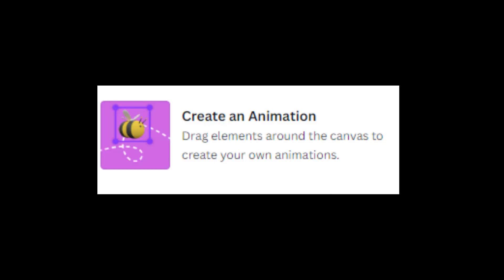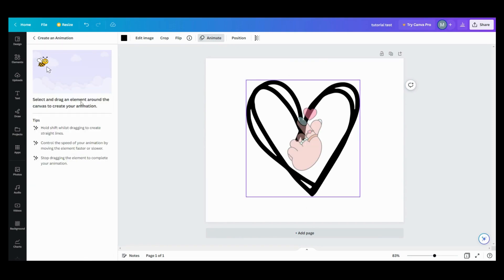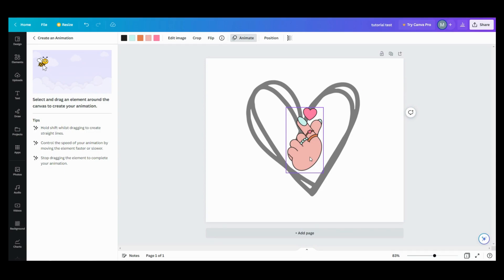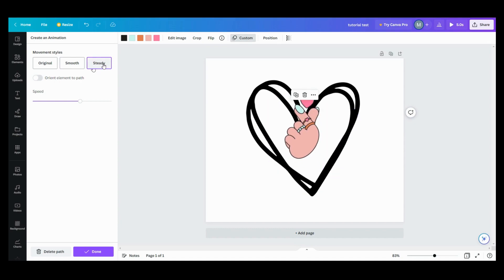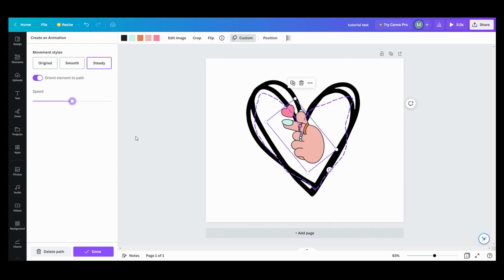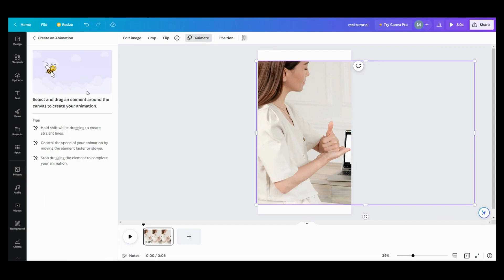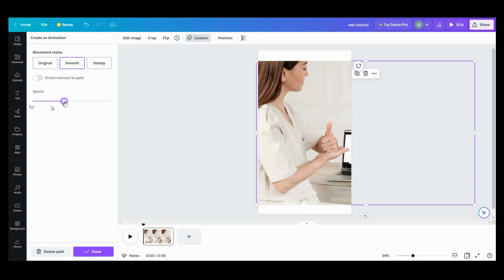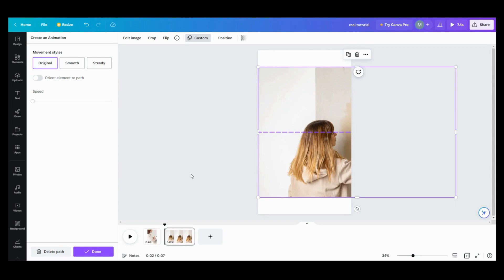How to use the New Animation Tool in Canva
Did you know Canva now has an animation tool where you can create your own animation with elements and text? This tutorial will how to use this feature with a free account and how easy it is to use.

Canva basics for beginners